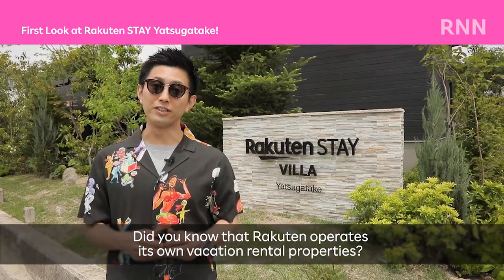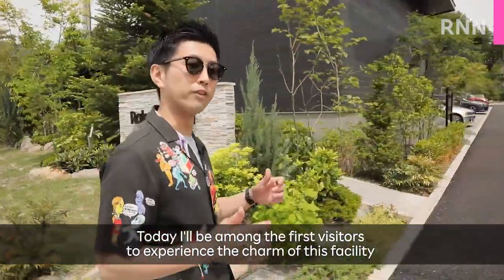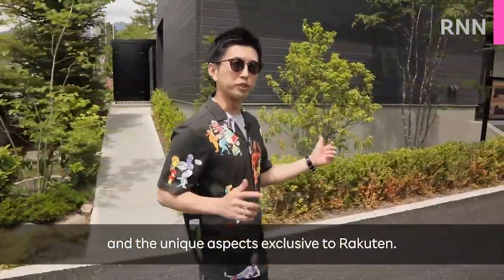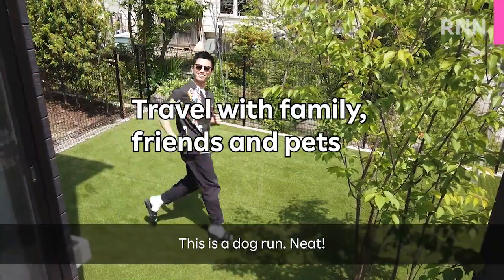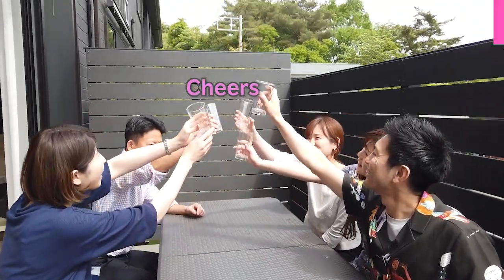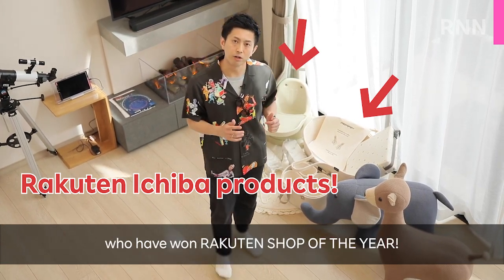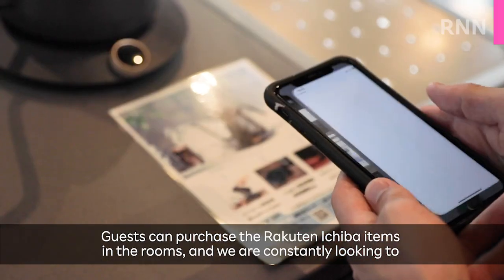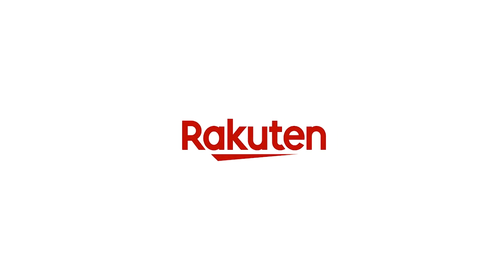[RNN]First Look at Rakuten STAY VILLA Yatsugatake!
Did you know that Rakuten operates its own vacation rental properties? The 42 properties, known as Rakuten STAY, are located all over Japan and offer an opportunity for guests to experience Rakuten Group services such as popular appliances from Rakuten Ichiba and items for kids and babies from merchants who have won SHOP OF THE YEAR. In this video we'll be among the first to look inside the newest property Rakuten STAY VILLA Yatsugatake, opening June 2023!